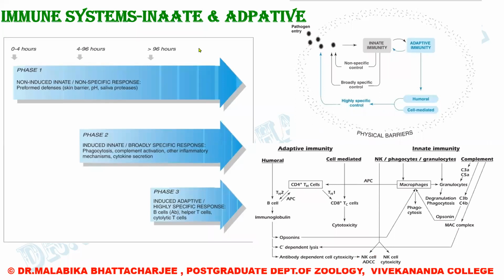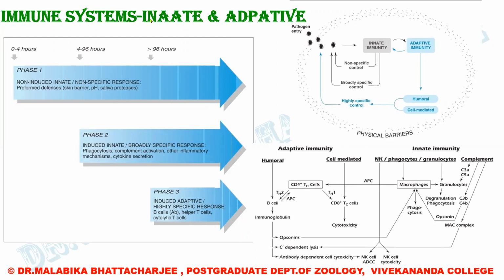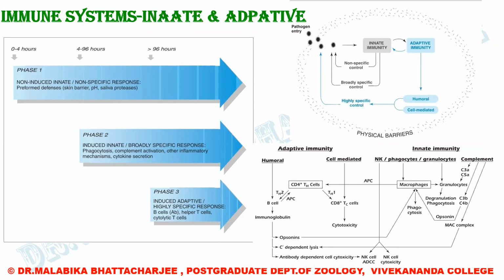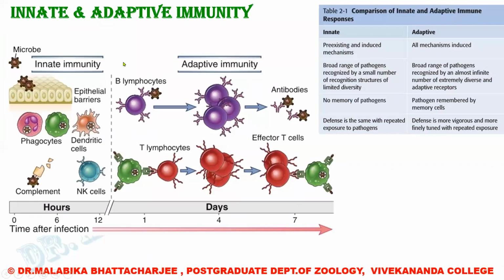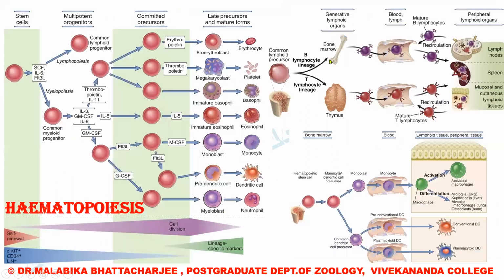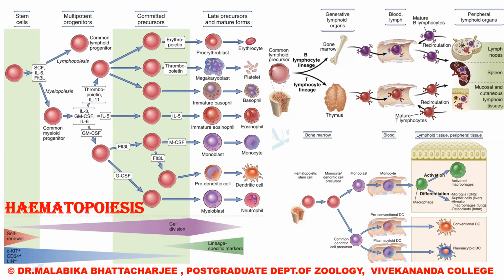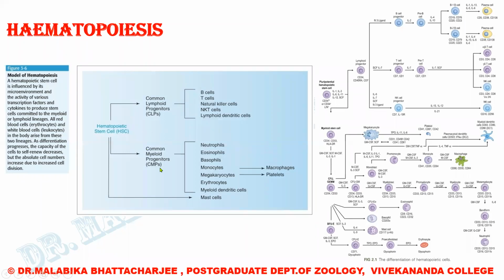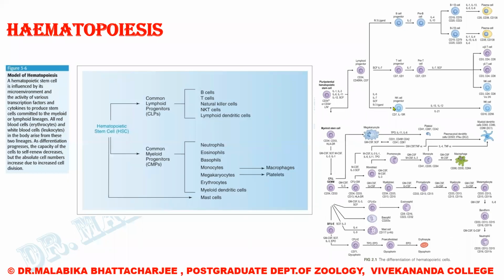Immunology Comprehensive Revision (PG) Lecture 1